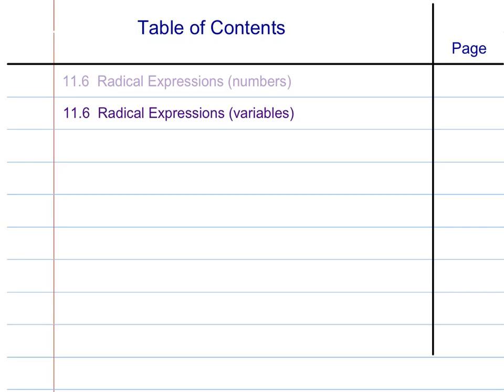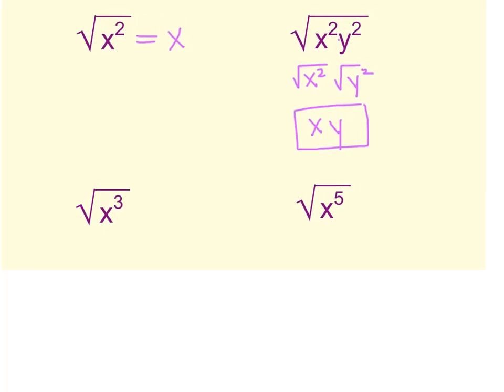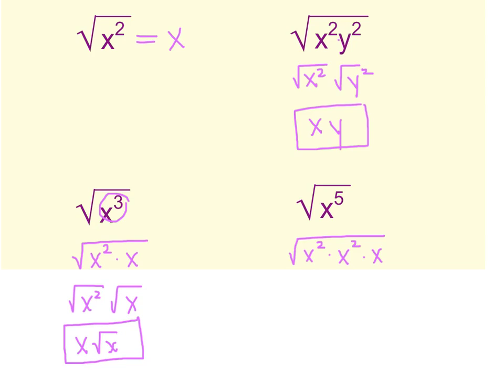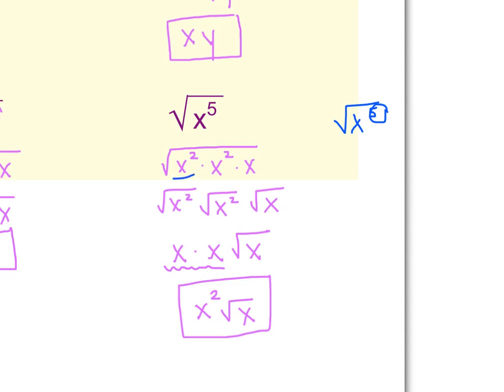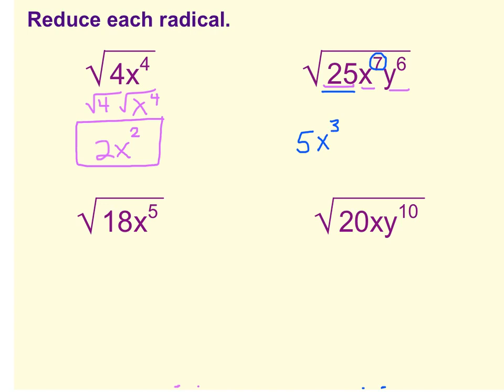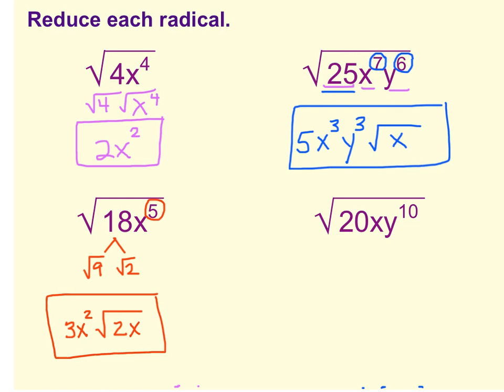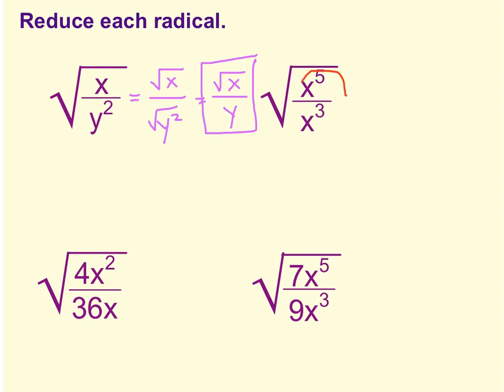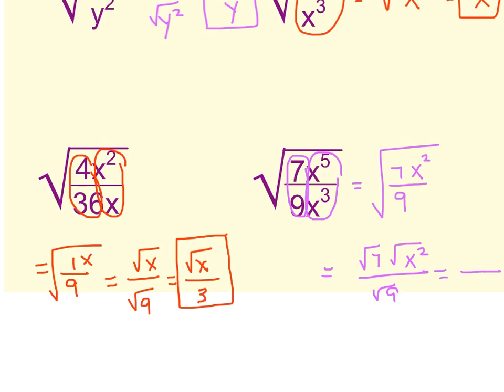Introduction to 11.6 (variables)